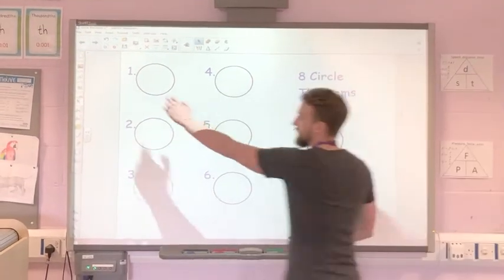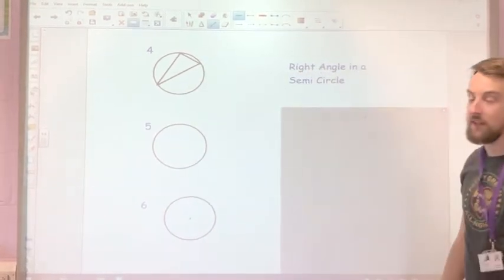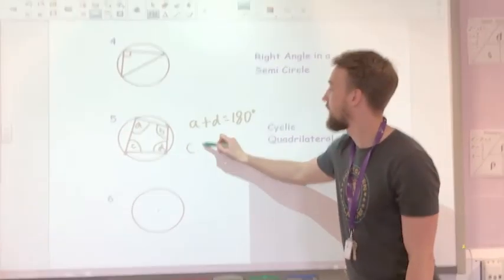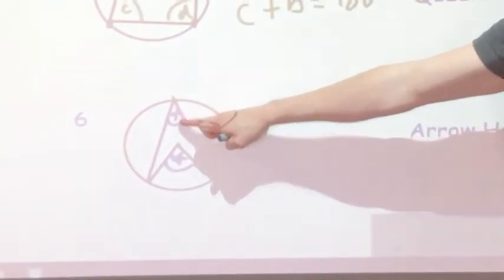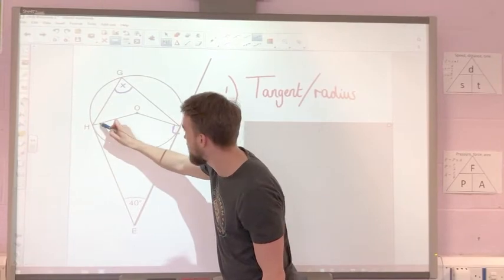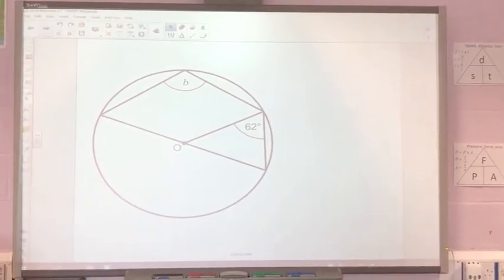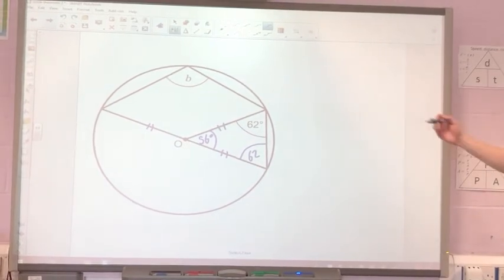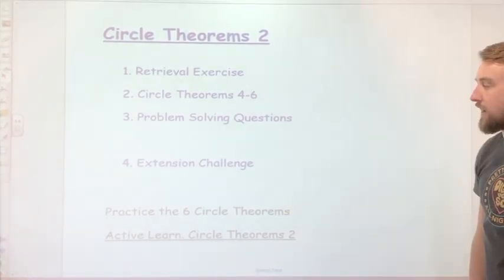Circle Theorems 2